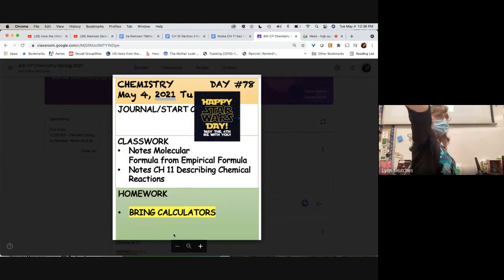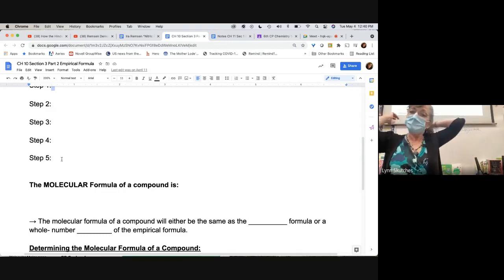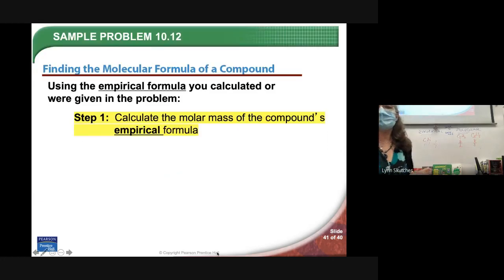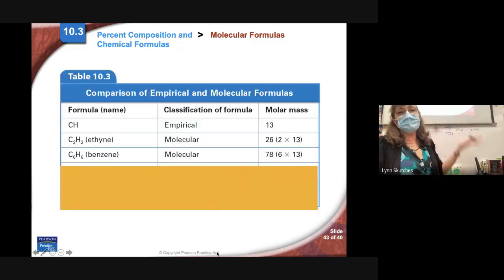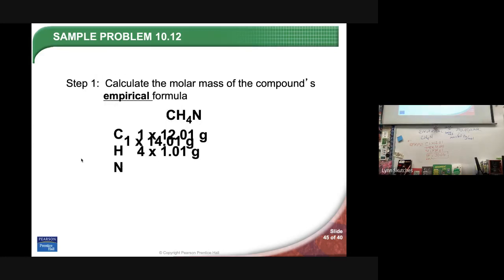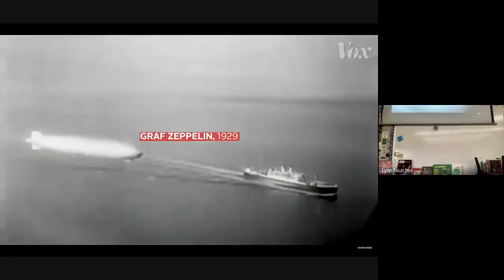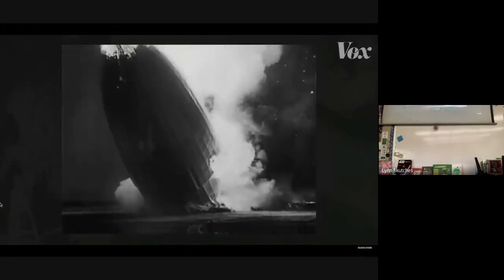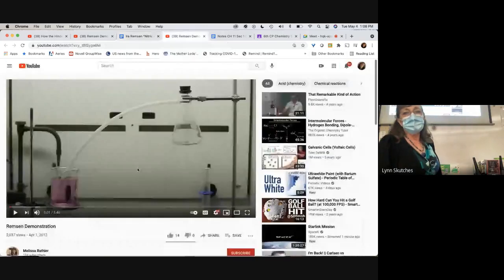chem Tu 5 .4.21 Review Empirical Formula calcs; do Molecular Formula; intro types of rxnx